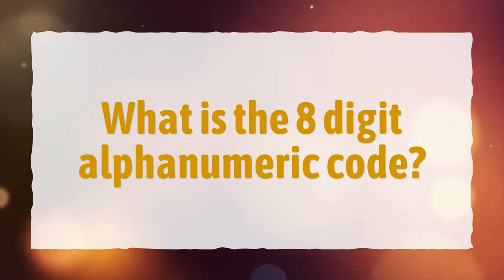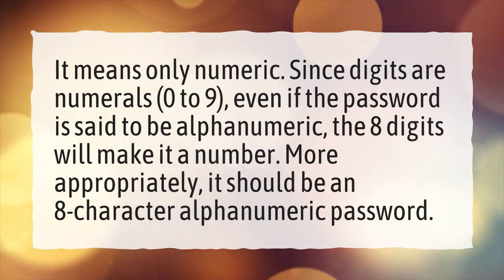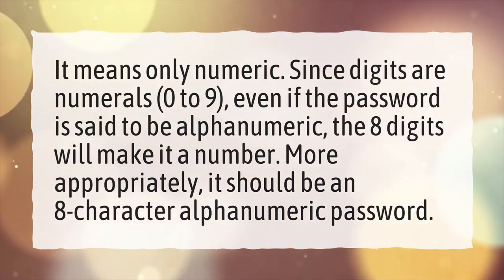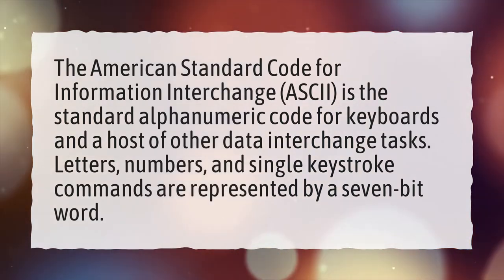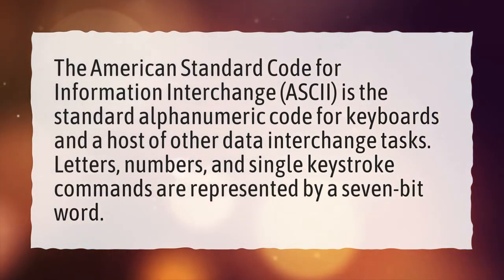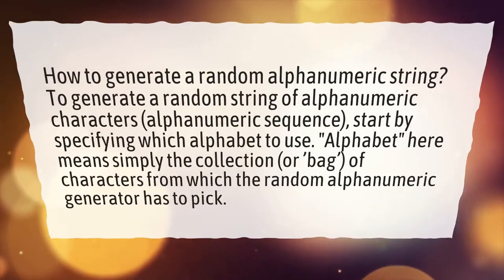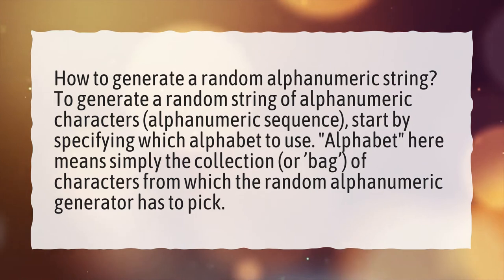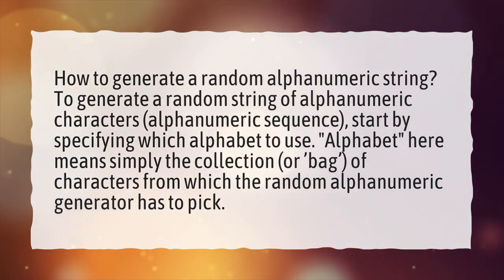What is the 8 digit alphanumeric code?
More About Alphanumeric Password • What is the 8 digit alphanumeric code?